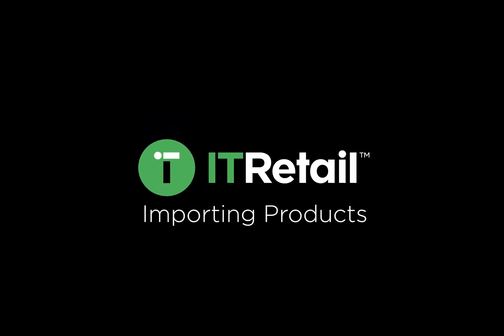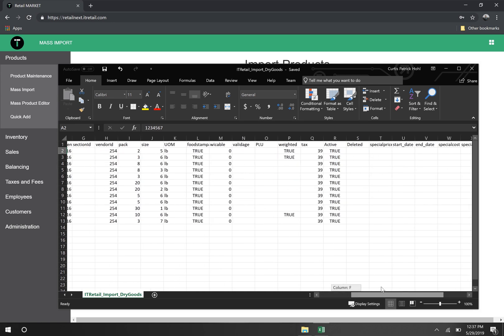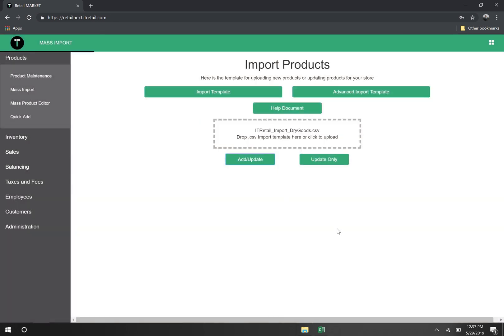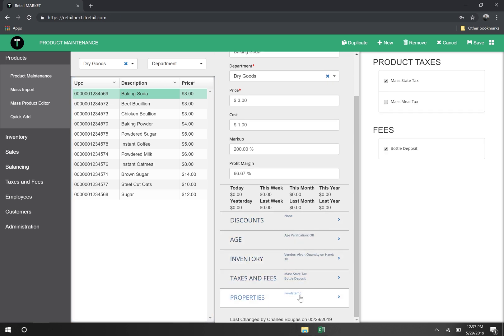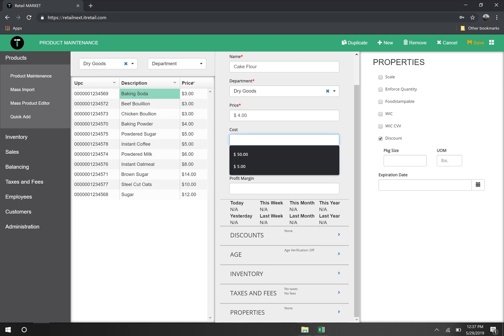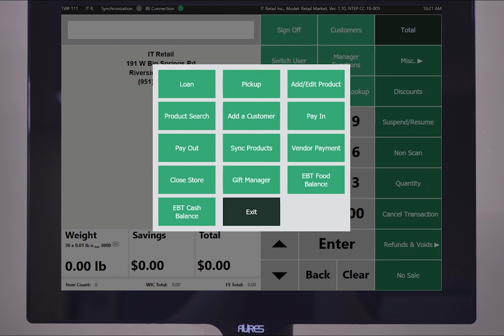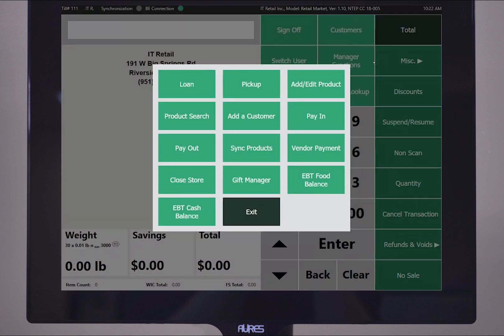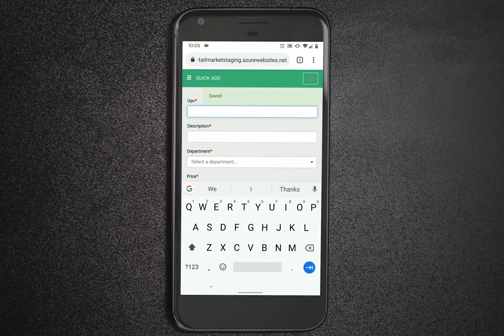POS System Import Product Feature | IT Retail for Local Markets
Retail MARKET makes it easy to import products for your store.  Get started today! From mass imports, single product import, and verifying in product maintenance our pos will get you prepared.